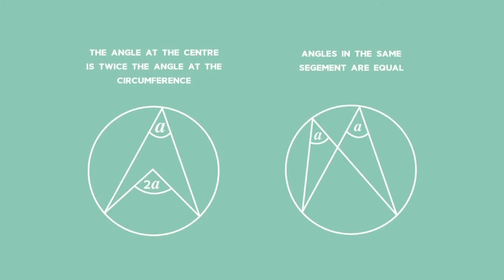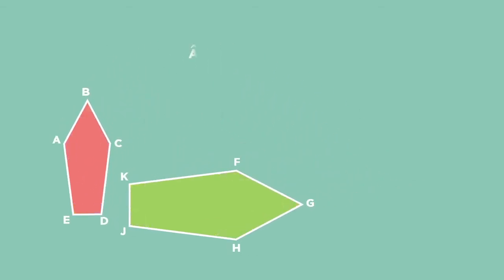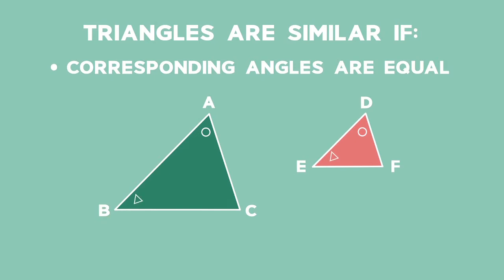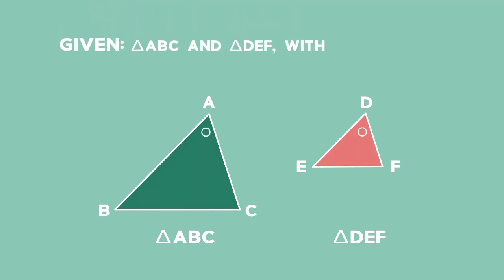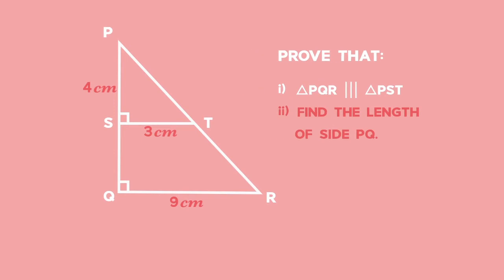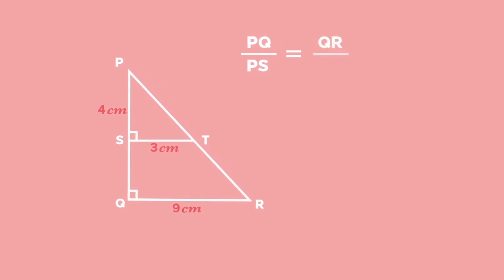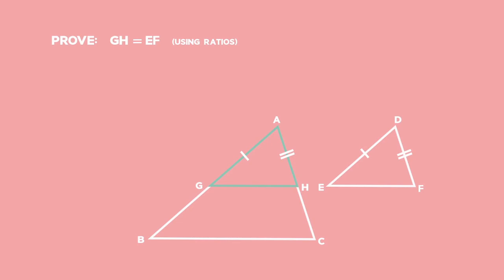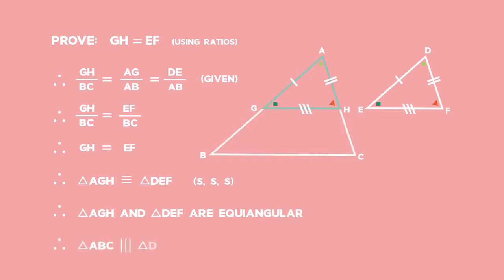Euclidean Geometry: Lesson: Similarity